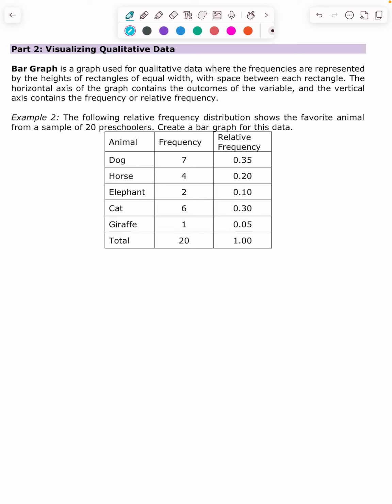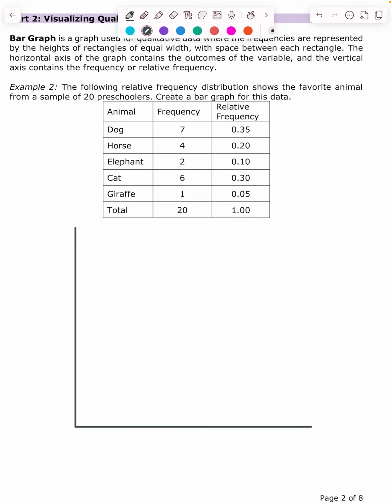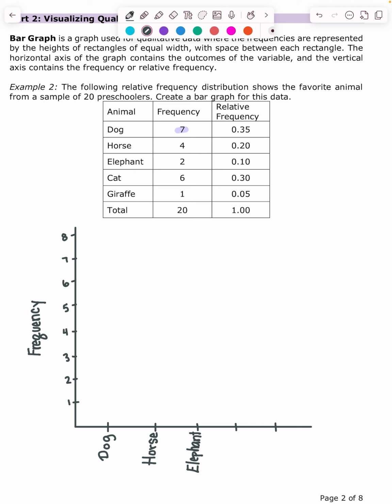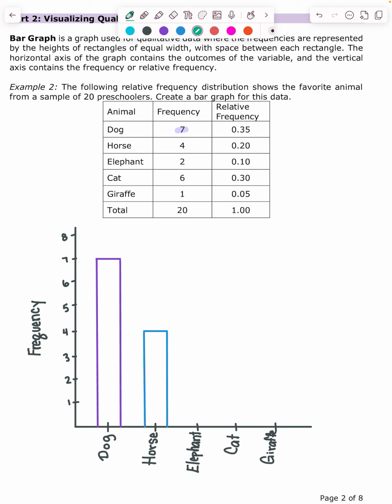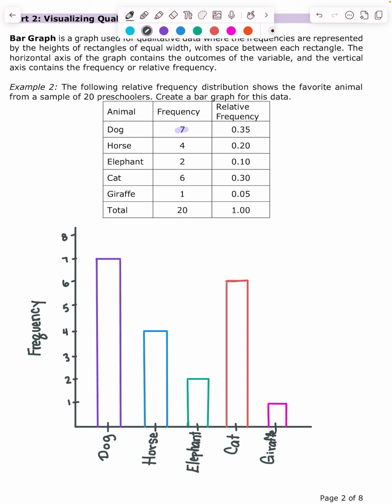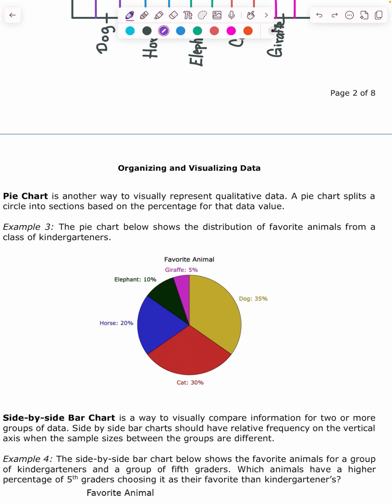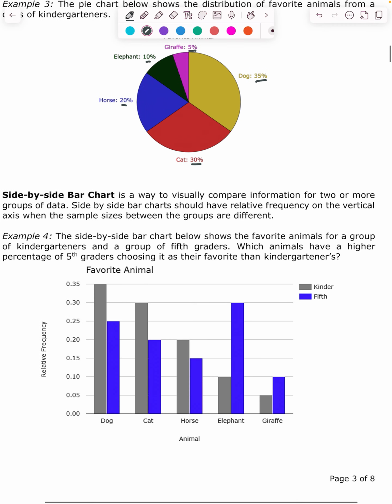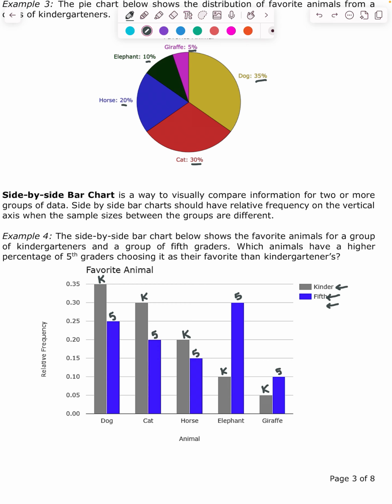Visualizing Qualitative Data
This video covers topics related to visualizing qualitative data including bar graphs and pie charts.